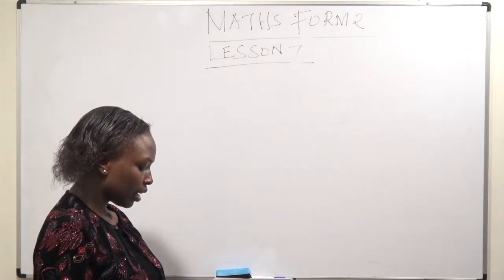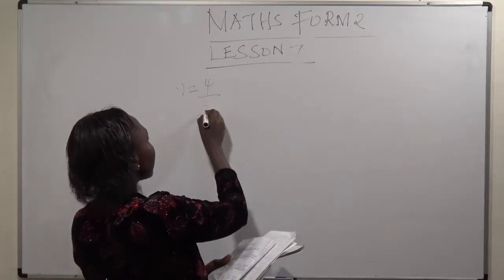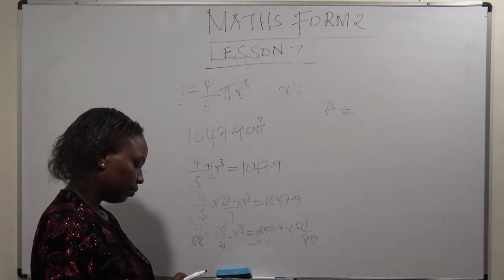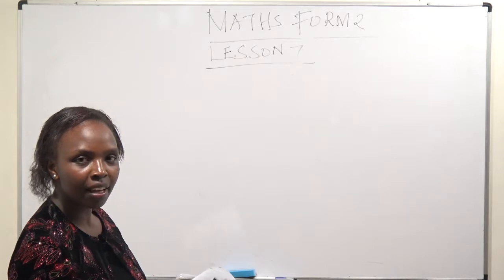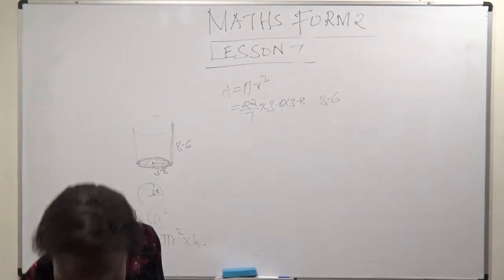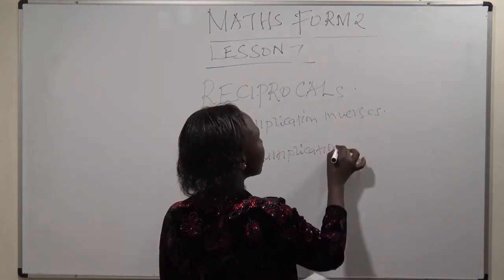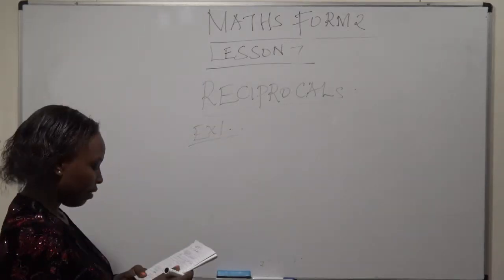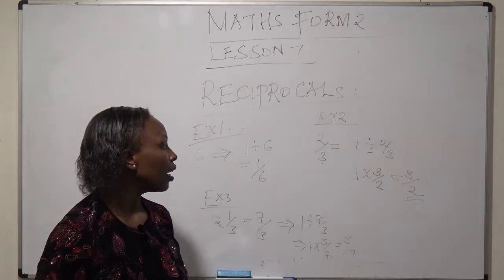Form2 Mathematics Lesson7 Cubes Root